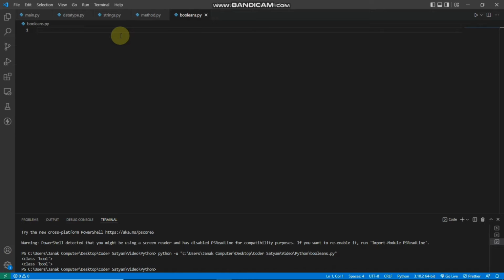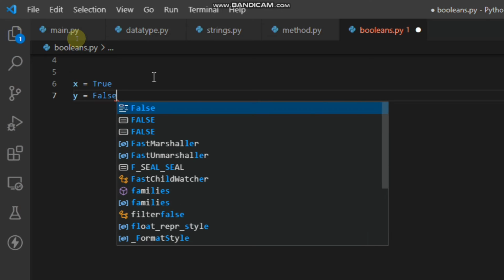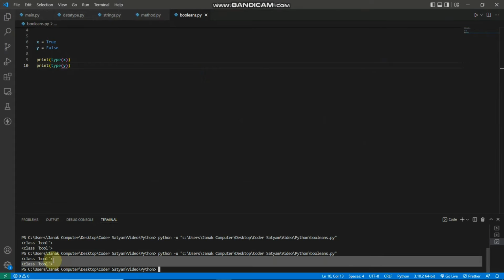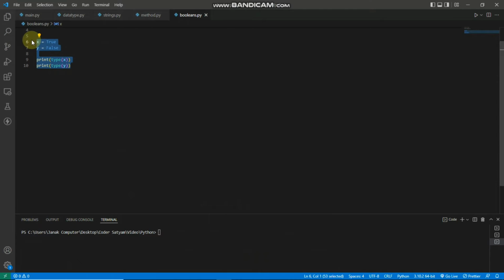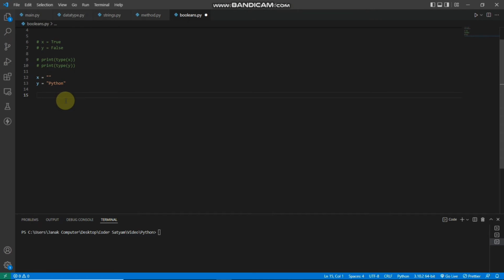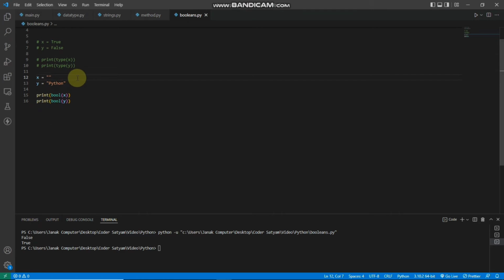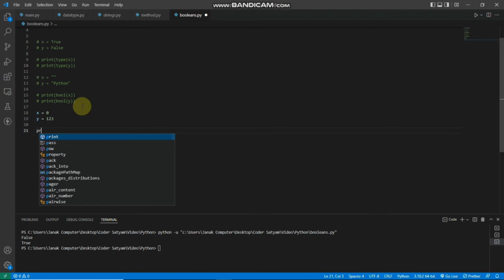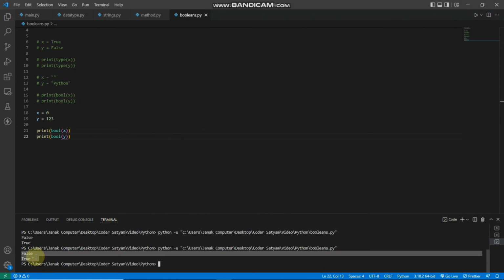Boolean in Python || Python Tutorial #8